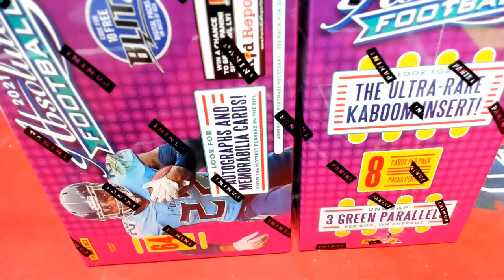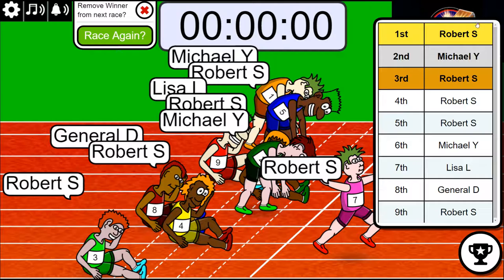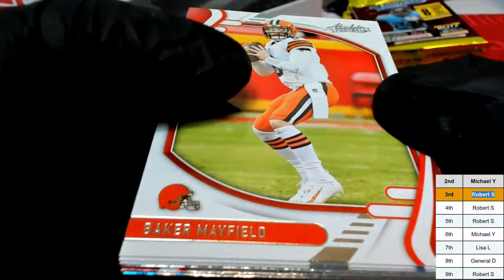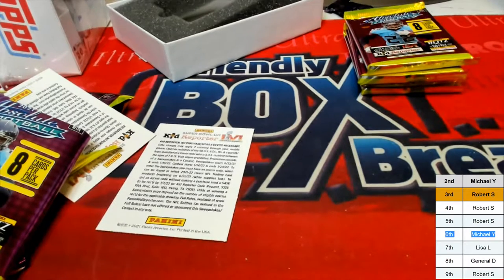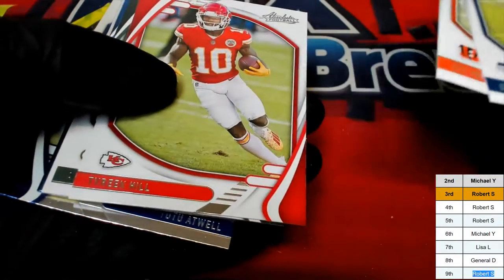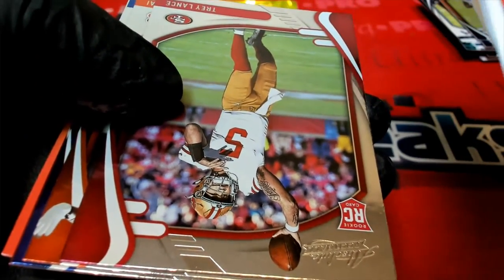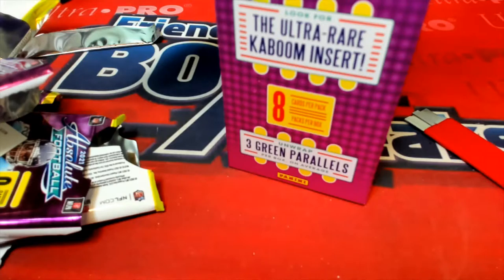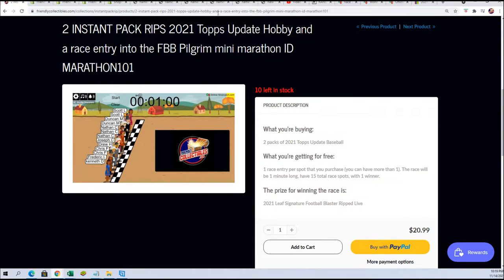ABSOLUTE FOOTBALL BLASTER BOX ID 21ABSFBBLRACE104 & PACK RIPS FOR Robert S